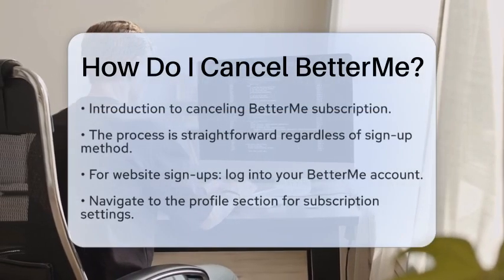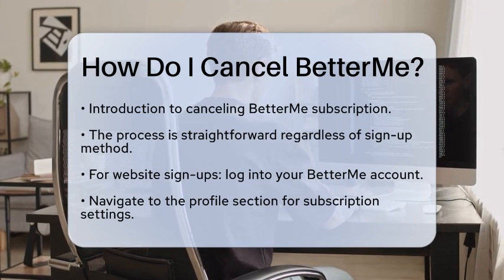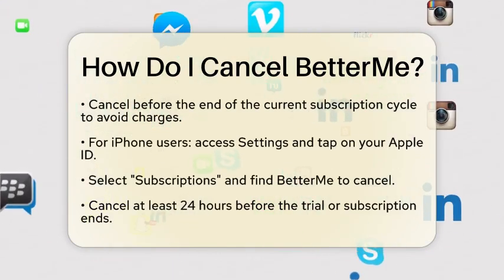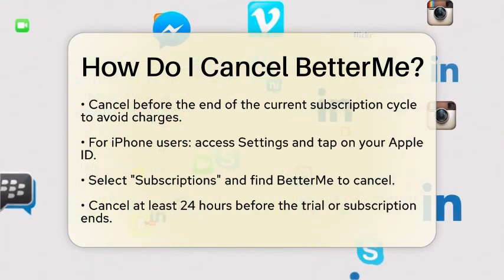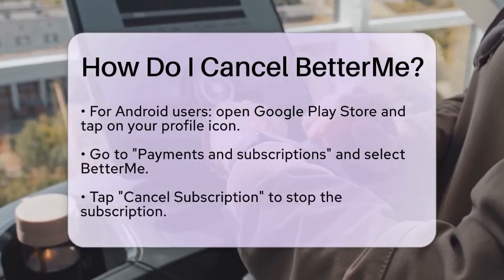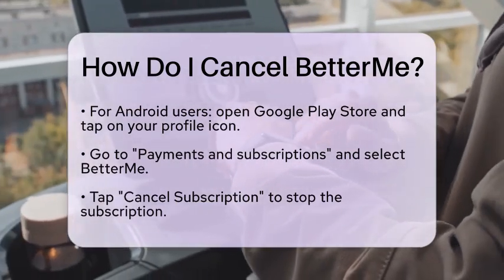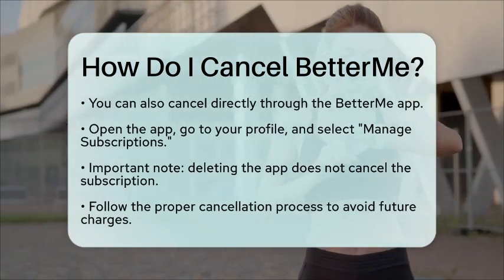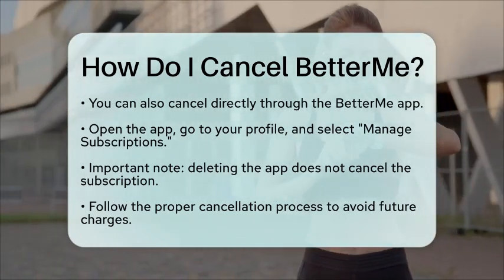How Do I Cancel BetterMe? - Be App Savvy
How Do I Cancel BetterMe? Are you looking to cancel your BetterMe subscription but unsure how to proceed? In this helpful video, we provide a step-by-step guide to make the cancellation process as easy as possible. We’ll cover how to navigate your account settings, manage subscriptions on your iPhone, and how to cancel via Android devices.

Additionally, we’ll highlight the importance of following the correct cancellation steps to avoid any unexpected charges. It’s important to remember that simply deleting the app does not cancel your subscription, so we’ll ensure you have all the necessary information to successfully manage your subscription.

By the end of this video, you will have all the tools you need to cancel your BetterMe subscription without any hassle.